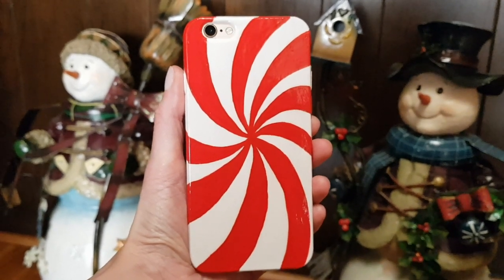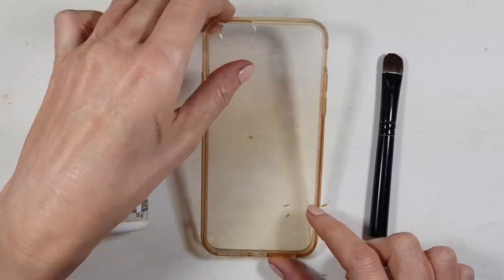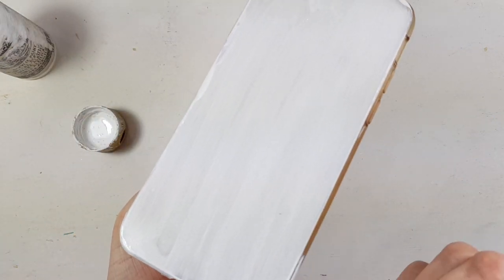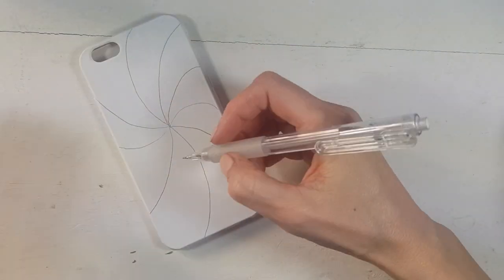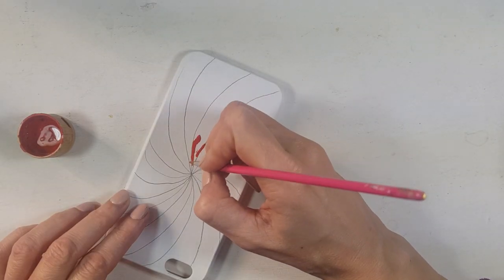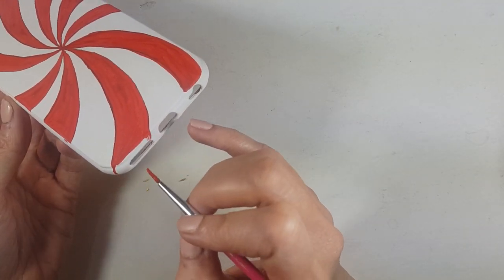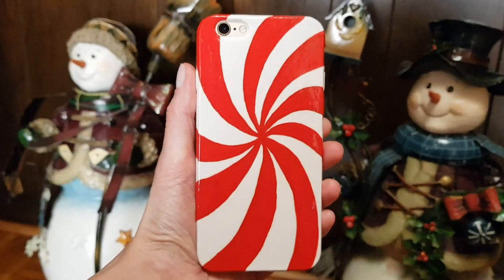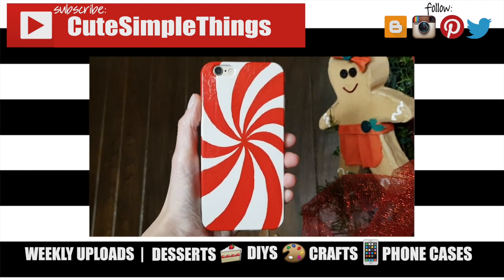DIY Peppermint Candy Phone Case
Learn how to decorate your phone case as peppermint candy!

Use cutesimplestuff if you re-create it!